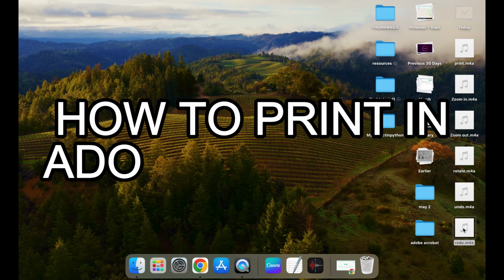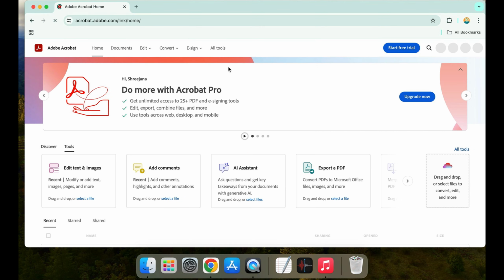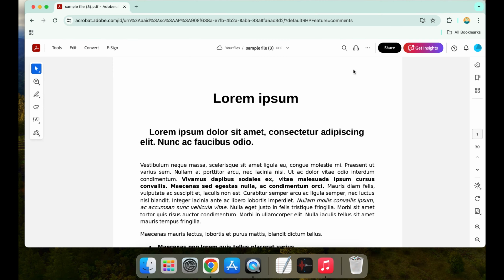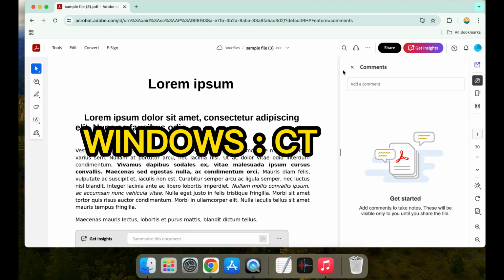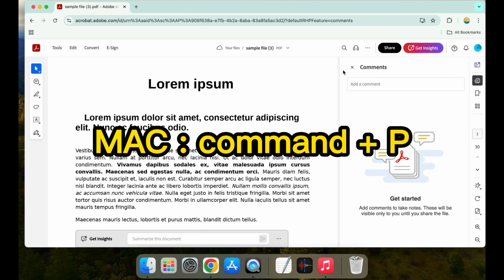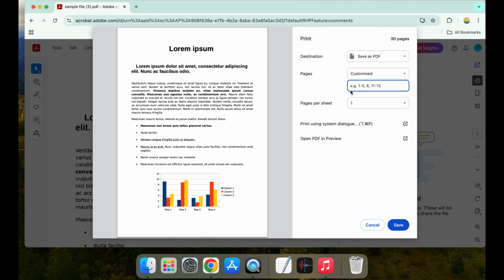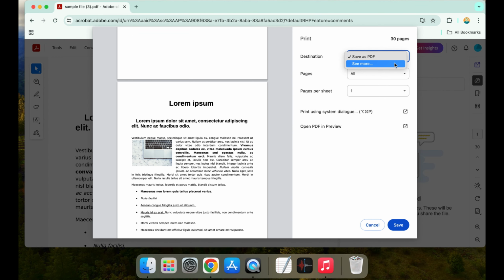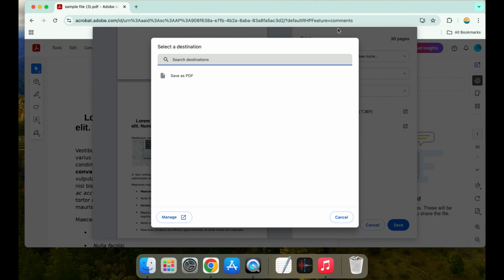How to Print in Adobe Acrobat 2025?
Need to print a PDF from Adobe Acrobat or Adobe Acrobat Reader DC? Whether you’re printing homework, reports, forms, or important documents, this tutorial will guide you through how to print in Adobe Acrobat quickly and correctly. Learn how to access the print settings, choose specific pages, adjust layout options, and troubleshoot common printing issues—on both Windows and Mac.

This easy-to-follow video is perfect for beginners or anyone who wants to understand how to print PDF files with full control. From double-sided printing to selecting paper size and orientation, you’ll gain the confidence to print documents exactly the way you want.

If your PDF won’t print, prints blank, or cuts off margins, this guide can help you fix it. Whether you're using the free version or Adobe Acrobat Pro, you'll get practical tips to print clean, professional-looking PDFs.